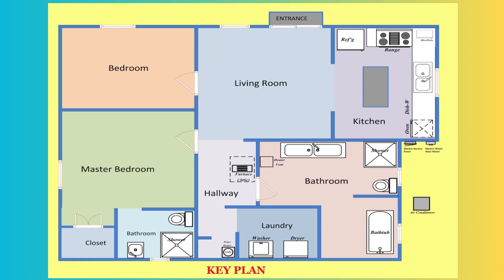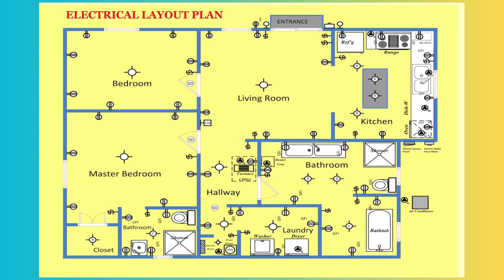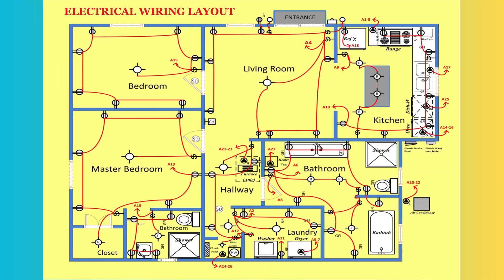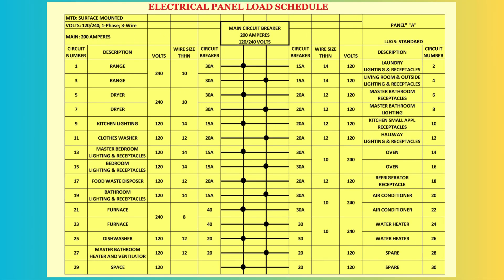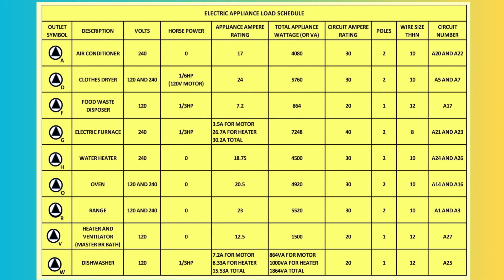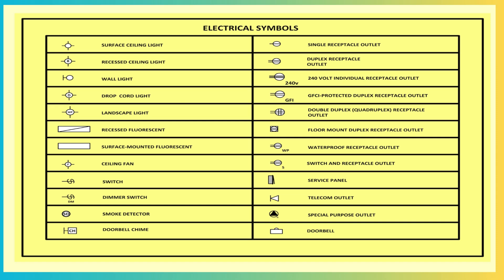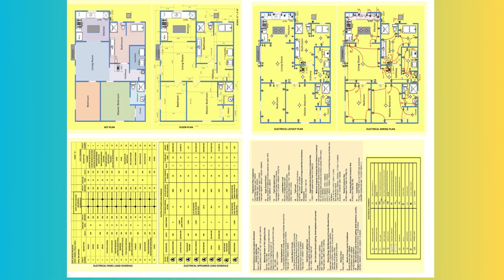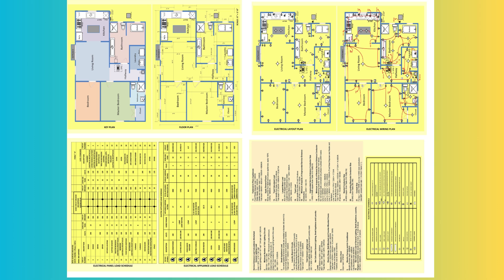How To Design Residential Electrical System: Sample Design Illustration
Designing Electrical Systems for Residential Units: A Step-by-Step Guide

In this video, we break down the essential components of designing safe and efficient electrical systems for residential properties. From creating detailed floor plans and wiring layouts to calculating load requirements and understanding panel schedules, this guide covers it all. Whether you're an electrician, engineer, or homeowner planning a project, this video provides clear, actionable insights to ensure compliance with electrical codes and best practices. Learn how to strategically place outlets, switches, and fixtures, calculate service loads, and use standard symbols to create professional-grade electrical blueprints. Perfect for beginners and pros alike!